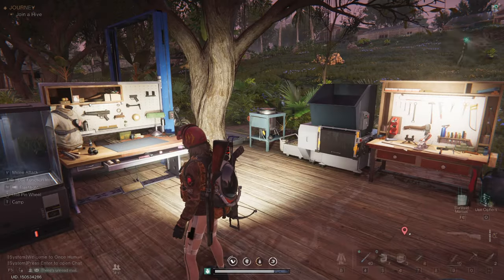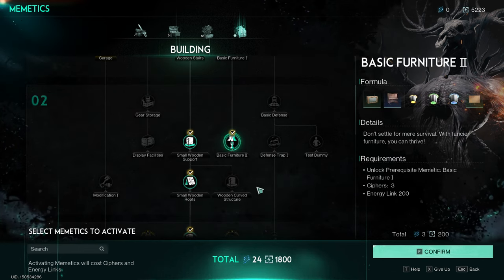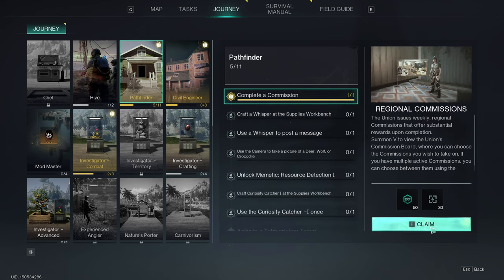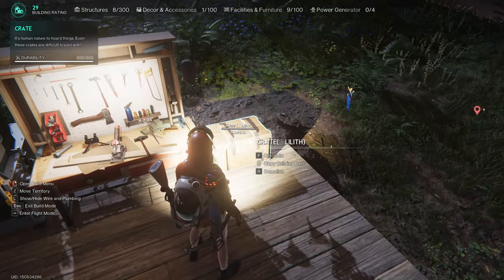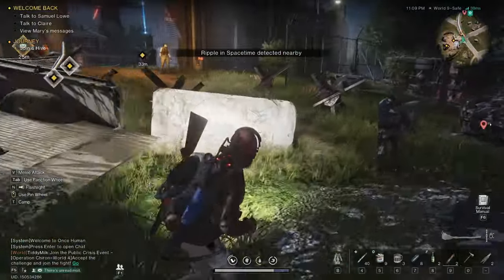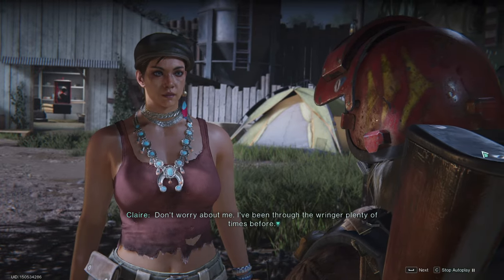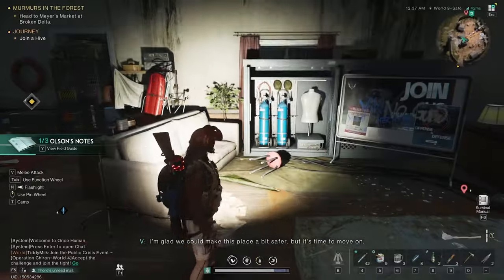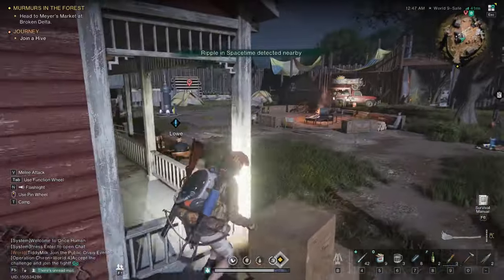ONCE HUMAN - Let’s organize for the rush - WALKTHROUGH PART 16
Take all and ready to rush!